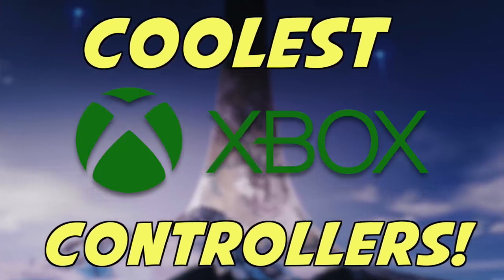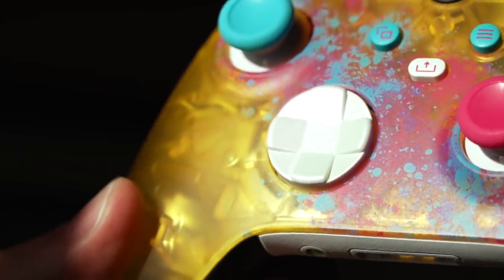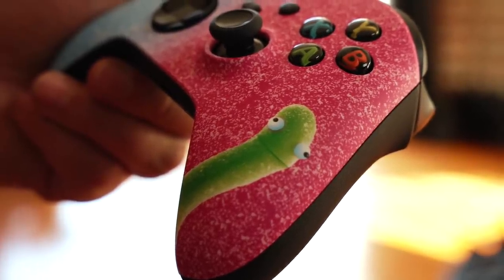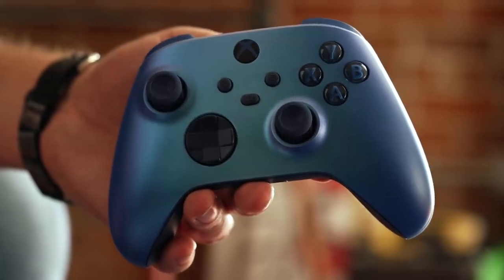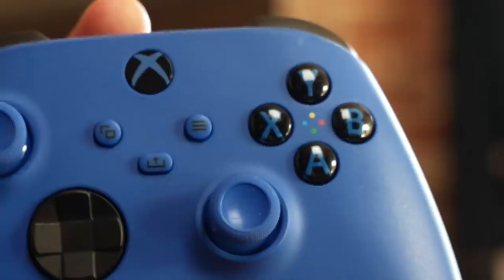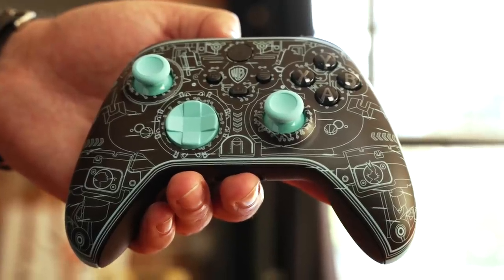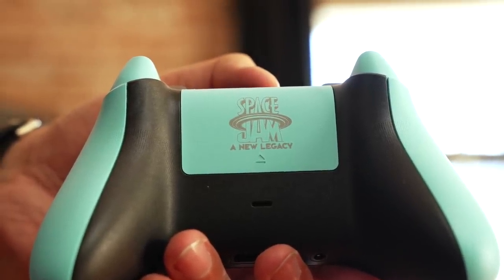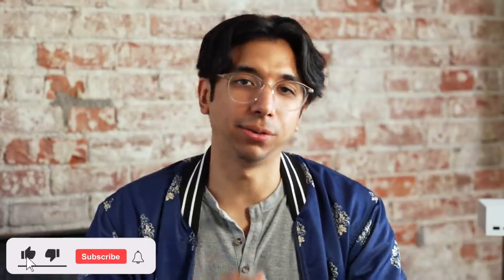2022 Xbox Controllers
I got my hands on the coolest exclusive Xbox Series X Controllers! I check out a bunch of special edition Xbox Controllers including the Forza Horizon 5 Controller, Aqua Shift Controller, Space Jam Controllers, Special Edition Halo Xbox Controller, and many more exclusive secret and rare Xbox controllers you have never seen before.

Forza Controller

Aqua Shift Controller

Shock Blue Controller

Pope Art Halo Controller

Space Jam Controller

Tune Squad Controller

Goon Squad

MUST HAVE Xbox Accessories
Official 1TB Xbox SSD
Official 4TB Xbox Hard Drive
Xbox Elite Series 2 Controller
Xbox Headsets